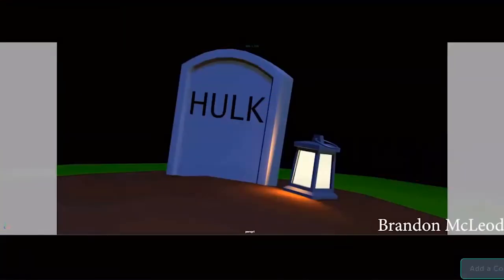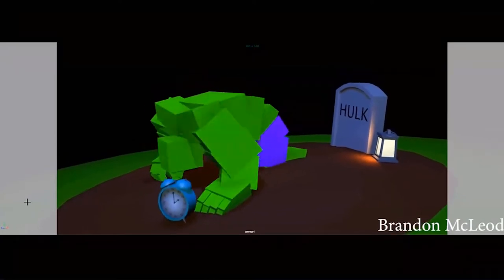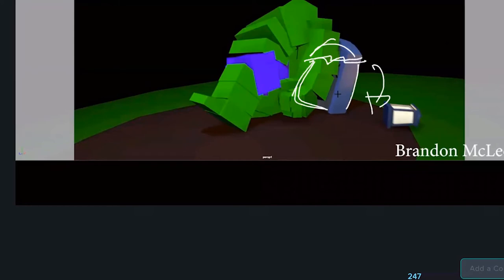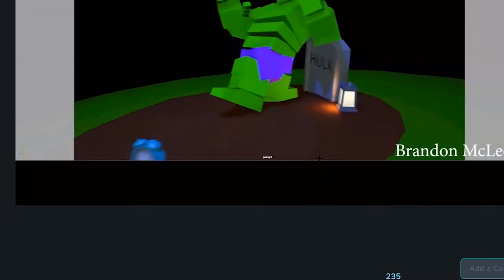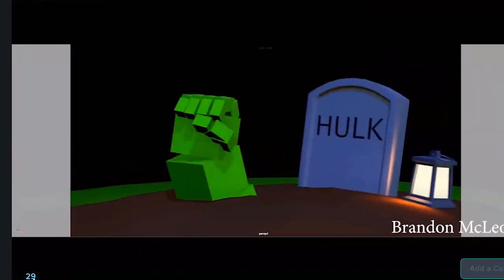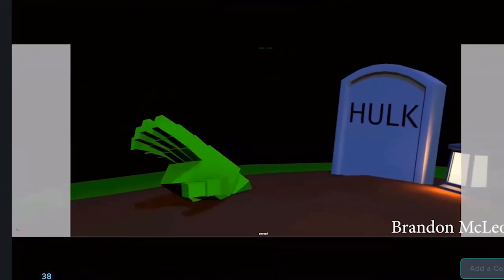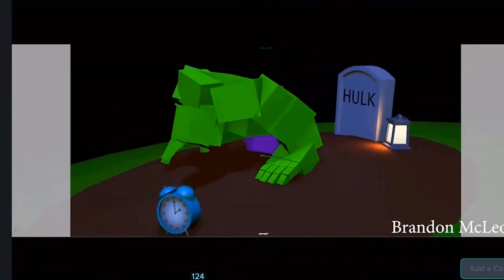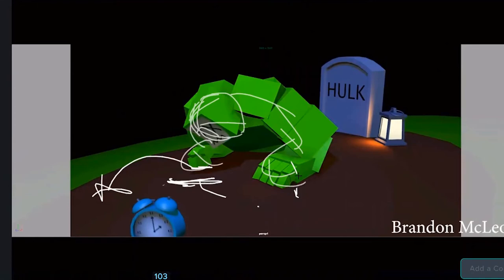May - Monthly Animation Challenge - Zombified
Last month we kicked off our first monthly animation challenge around the theme Zombified.

In this video we watch the animations that were submitted and then I critique one in-depth at random.

⚡️Question - What part of the Hulk Zombie critique was most insightful?

Maybe how to twist the spine to camera? Or how to shift weight more believably?

👇LMK in the comments below  - I'd love to chat with you.

Gear and Music Used To Shoot This Video

Gear and Music Used for This Video:
Cam - Logitech Brio
Mic - Blue Yeti